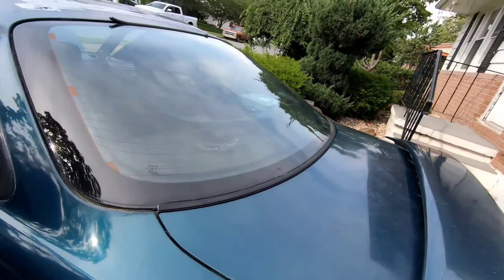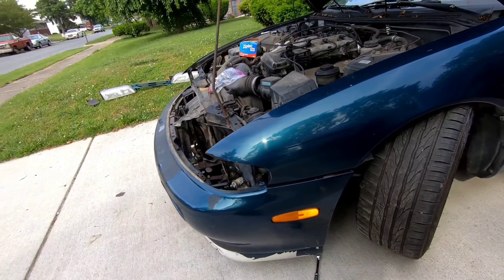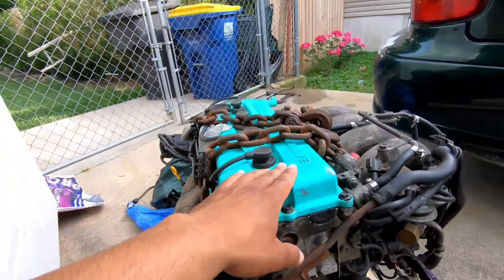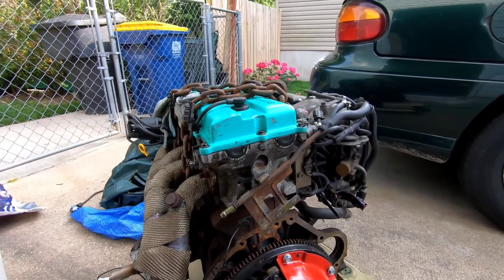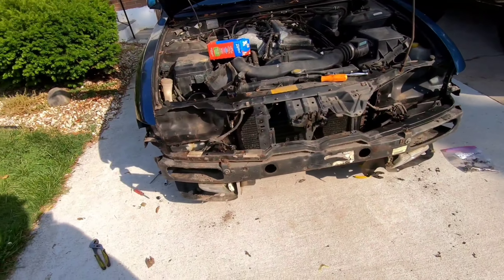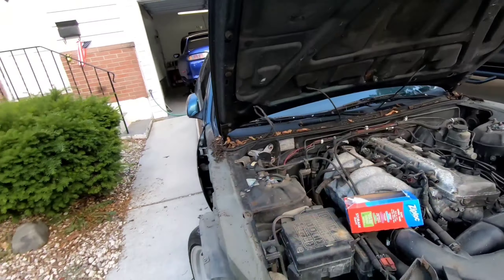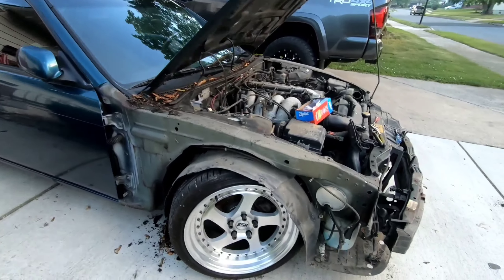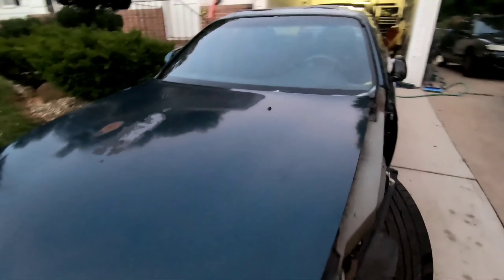Finally picked up the motor I'll be running in the s14.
Going over plans for the s14's motor and tearing down the front end.

Nissan
Nismo
240sx
S13
S14
Sr20
Ka24de
Rb25det
2jzgte
Supra
Turbo
Toyota
Skyline
Racecar